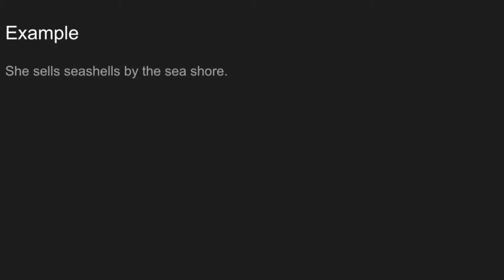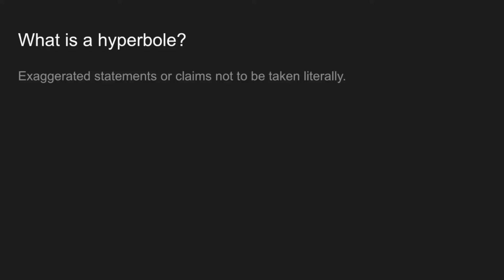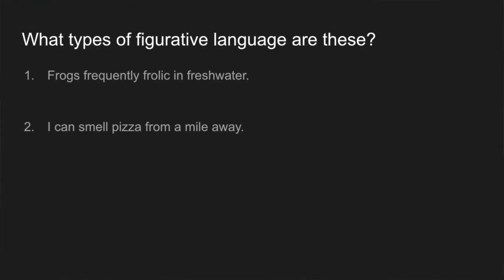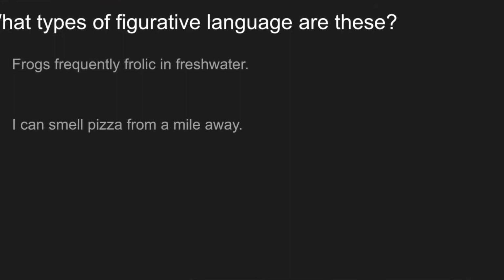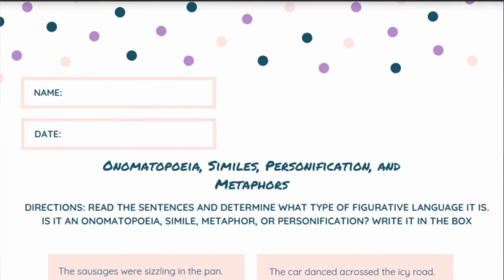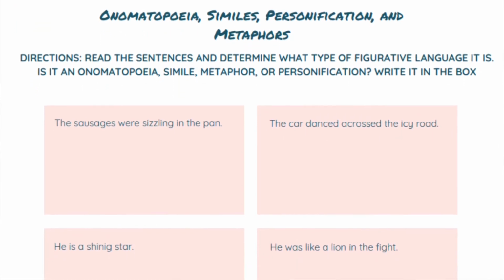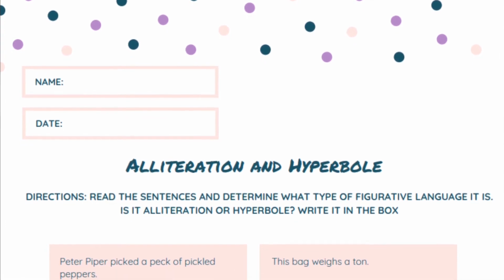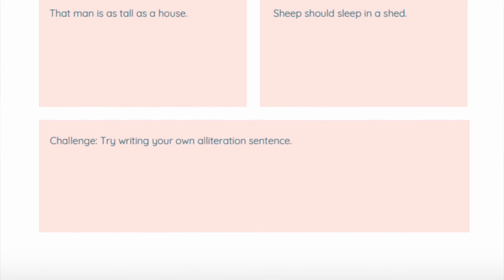IS&T Mini Lesson 5